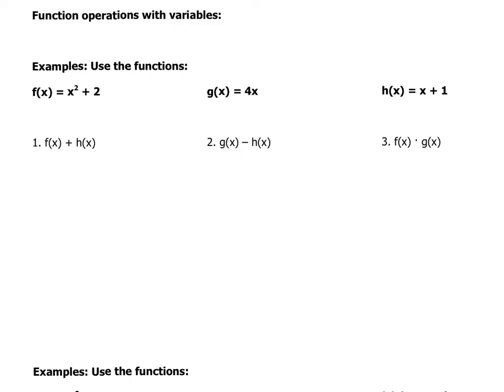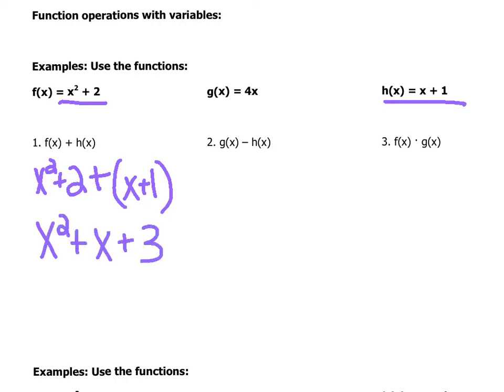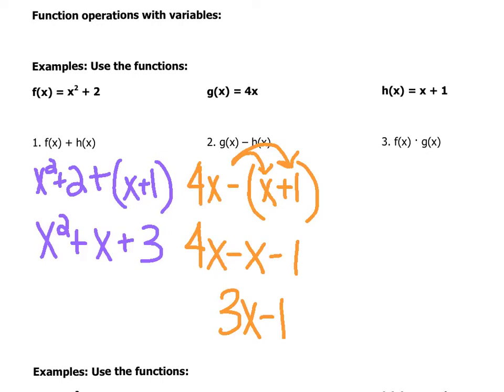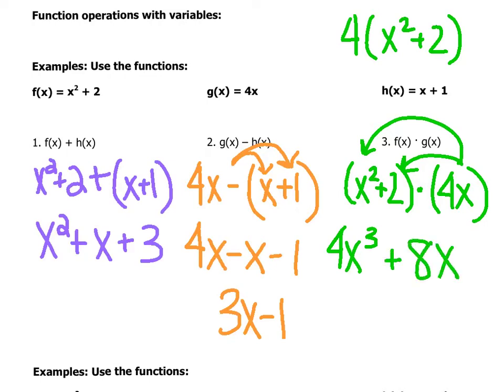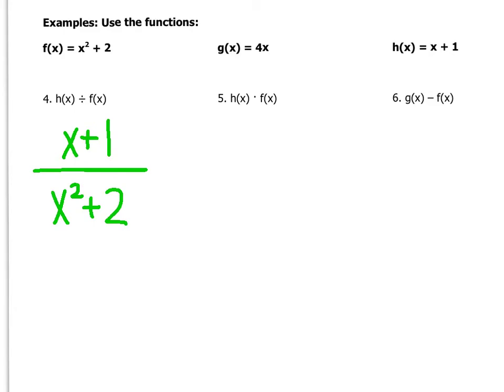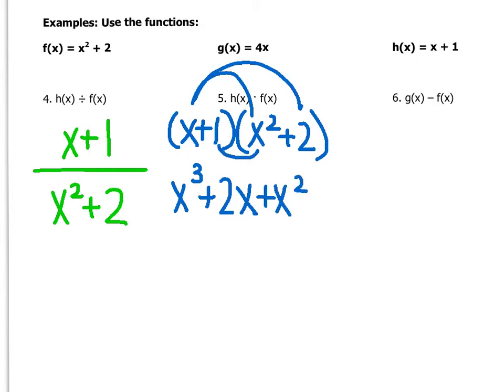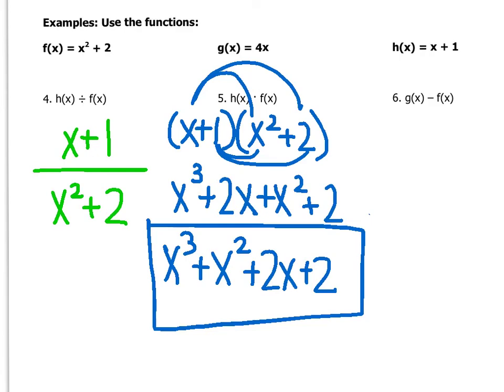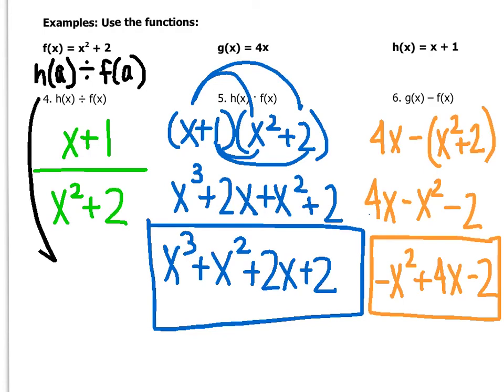fun not ops with variables